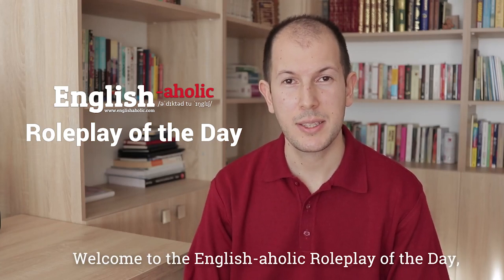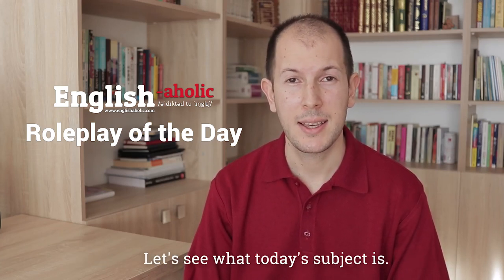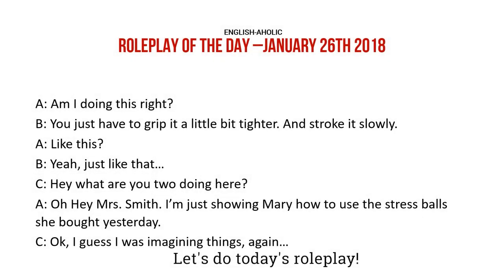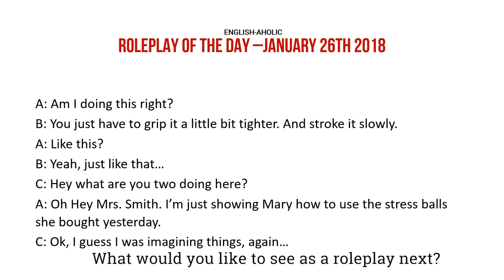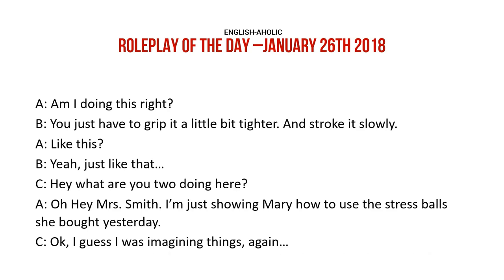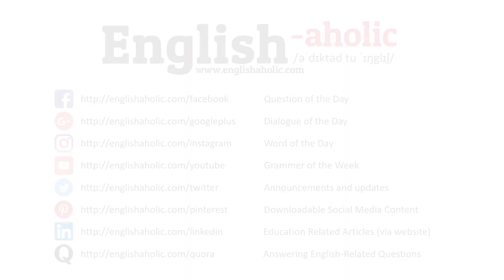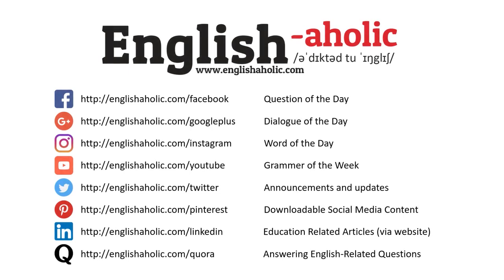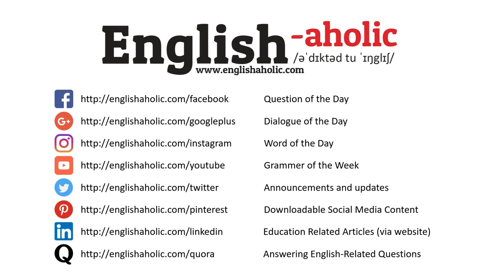Roleplay of the Day - Misunderstanding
Were you ever in a misunderstood situation? How did you respond?